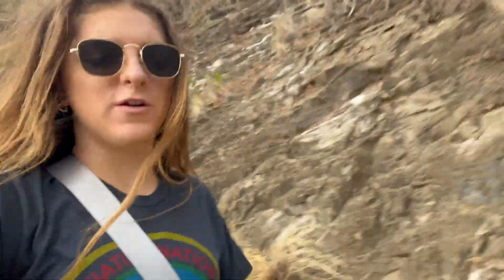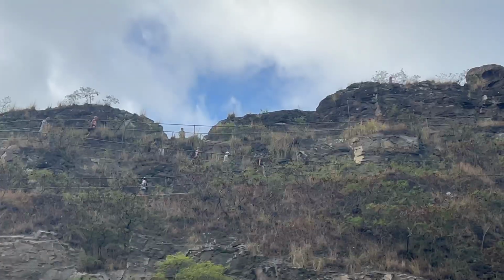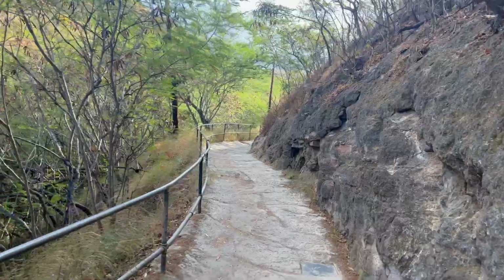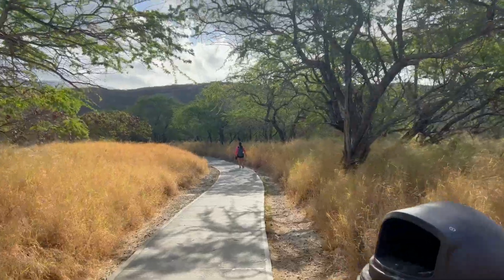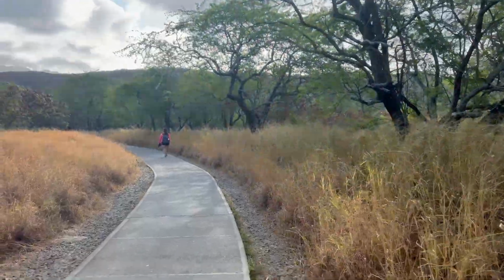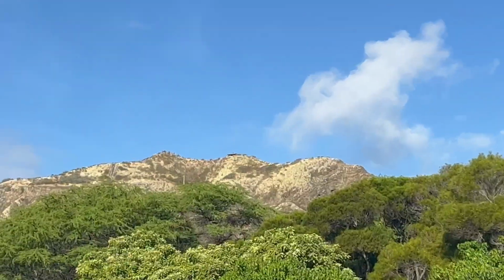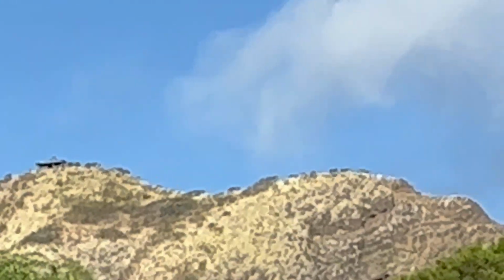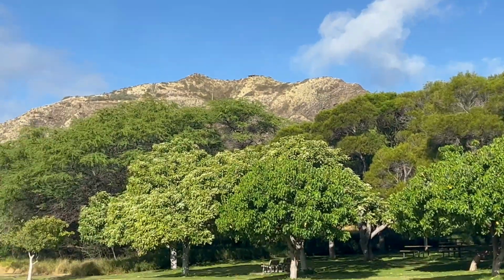diamond head hike! tips and tricks